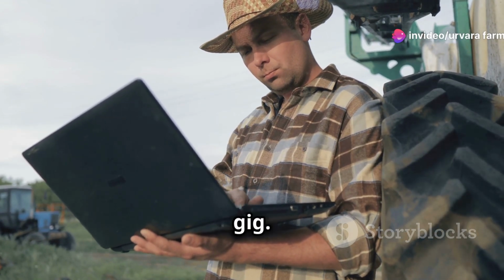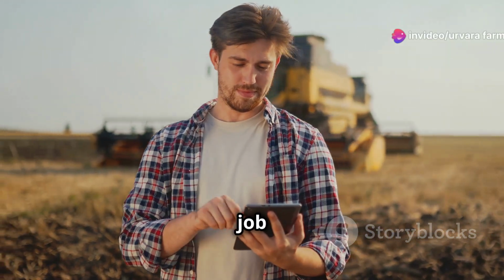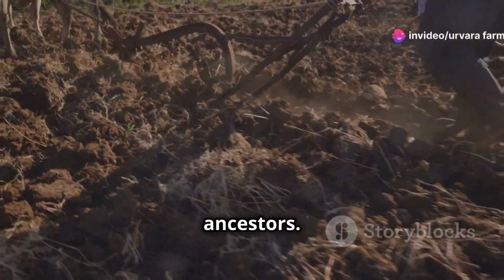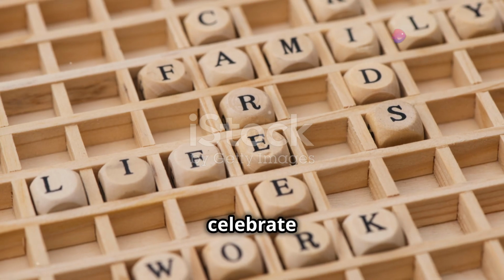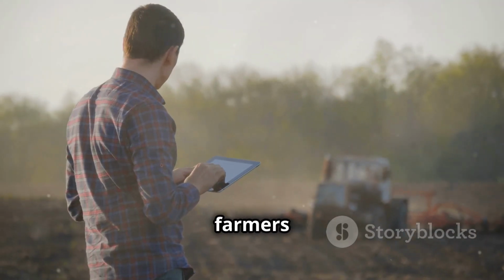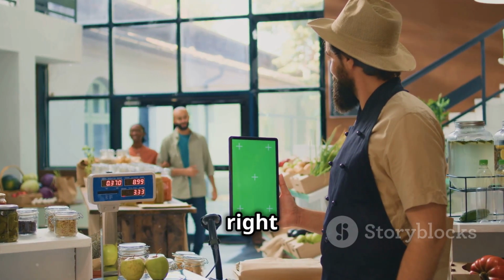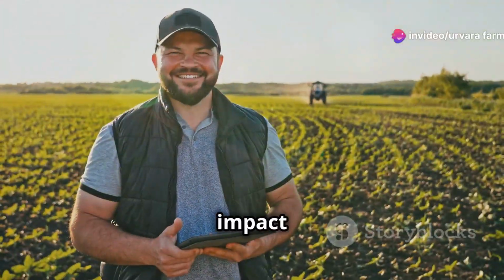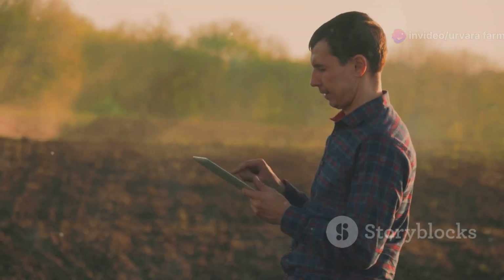Fend App is Revolutionizing Farming 2024 10 29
🌾 **FEND - Your Complete Farming Equipment Network & Digital Assistant**

Transform your farming operations with FEND, India's first comprehensive digital platform that revolutionizes how farmers access equipment, make decisions, and optimize their agricultural practices.

📱 **Why Choose FEND?**
FEND brings the power of digital transformation to Indian agriculture, combining equipment sharing economy with data-driven farming insights. Whether you're a small-scale farmer looking to rent equipment or an equipment owner wanting to earn extra income, FEND makes it all possible with just a few taps.

🚜 **Equipment Rental Made Simple**
• Search & Find: Easily locate nearby farming equipment using our advanced location-based search
• Wide Selection: Access tractors, cultivators, rotavators, harvesters, and more
• Transparent Pricing: Clear, upfront costs with no hidden charges
• Secure Booking: Simple, safe, and reliable booking system
• Real-Time Availability: Check equipment status and availability instantly
• Verified Listings: All equipment and owners are verified for your peace of mind

🌦️ **Professional Weather Intelligence**
• Official IMD Updates: Real-time weather data from India Meteorological Department
• Local Precision: Hyperlocal weather forecasts for your exact location
• Crucial Alerts: Advance warnings for adverse weather conditions
• Farming Calendar: Weather-based recommendations for agricultural activities
• Historical Patterns: Access past weather data to plan better
• Custom Notifications: Set alerts for parameters that matter to your crops

🌱 **Expert Agricultural Advisory**
• Trusted Sources: Advisory content from government institutions and agricultural universities
• Seasonal Guidance: Crop-specific recommendations based on the time of year
• Best Practices: Learn optimal farming techniques from experts
• Local Adaptation: Advice tailored to your region and conditions
• Regular Updates: Stay informed with the latest agricultural developments
• Disease Alerts: Early warnings about potential crop diseases and pests

📊 **Smart Equipment Management**
• Usage Analytics: Track equipment utilization and efficiency
• Earnings Dashboard: Monitor your rental income and expenses
• Performance Metrics: Understand equipment effectiveness
• Maintenance Reminders: Never miss crucial equipment servicing
• Digital Records: Keep all your rental history in one place
• ROI Tracking: Measure the return on your equipment investments

💡 **Unique Features**
• Offline Access: Core features work without internet connectivity
• Multiple Languages: Available in English and Kannada
• Voice Support: Use voice commands for easy navigation
• Community Connect: Share experiences with other farmers
• Resource Library: Access farming guides and tutorials
• Regular Updates: Continuous improvements based on farmer feedback

🤝 **Trust & Safety**
• Verified Users: All users undergo identity verification

📈 **Benefits for Equipment Owners**
• Extra Income: Earn from your idle equipment
• Smart Scheduling: Efficiently manage multiple rentals
• Performance Insights: Track your equipment's usage and earnings
• Maintenance Tracking: Keep your equipment in top condition
• Verified Renters: Rent to verified and trusted farmers
• Flexible Control: Set your own availability and pricing

🎯 **Benefits for Renters**
• Cost Savings: Access equipment without heavy investment
• Quality Assurance: Use verified and well-maintained equipment
• Convenience: Book equipment when and where you need it
• Variety: Choose from a wide range of equipment options
• Fair Pricing: Transparent and competitive rental rates
• Support: Get help with equipment operation and best practices

🌟 **Success Stories**
Join thousands of satisfied farmers who have already transformed their farming practices with FEND. Our users report:
• Up to 40% reduction in equipment costs
• 25% improvement in operational efficiency
• Significant increase in equipment utilization
• Better crop yields through informed decision-making
• Enhanced farming productivity and profitability

📱 **Technical Requirements**
• Android 5.0 and above
• Internet connection for real-time features
• GPS enabled for location services
• 50 MB free space
• Basic smartphone knowledge

🏆 **Awards & Recognition**
• Featured in Digital India Initiative
• Best Agri-Tech Innovation 2024
• Trusted by 100,000+ Indian Farmers
• Featured in leading agricultural forums

Download FEND today and join the agricultural revolution! Whether you're looking to rent equipment, earn from your machinery, or make smarter farming decisions, FEND is your trusted partner in modern agriculture.

💚 **Team Urvara Farm Tech (OPC) Private Limited**
Building the future of Indian agriculture, one farm at a time.